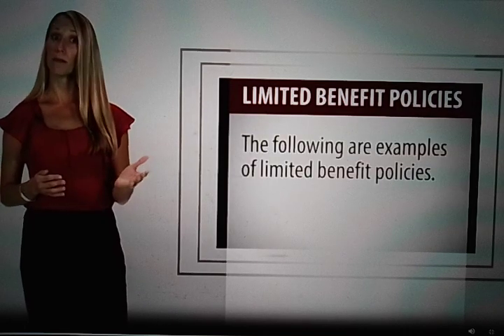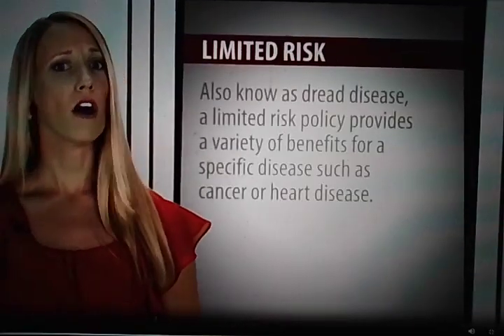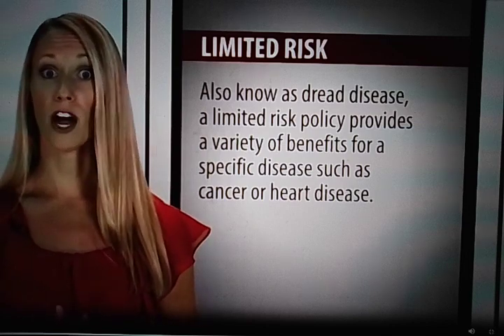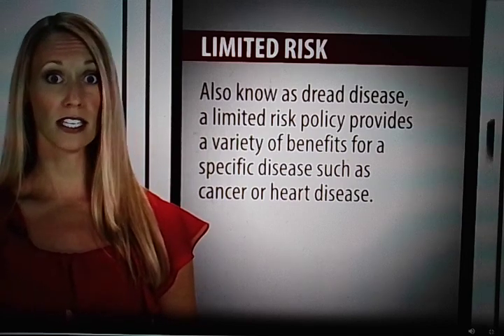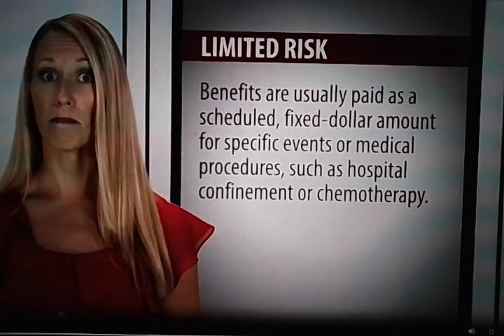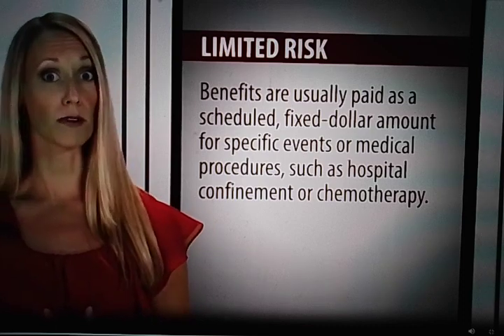Medical Expense Insurance